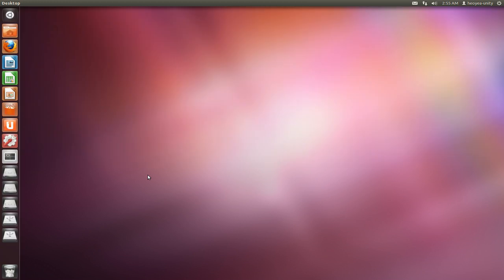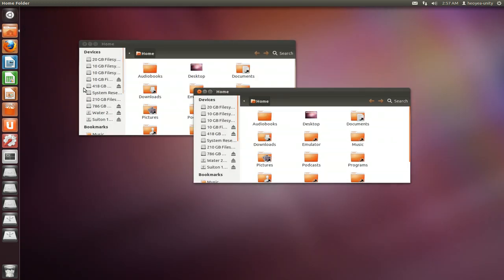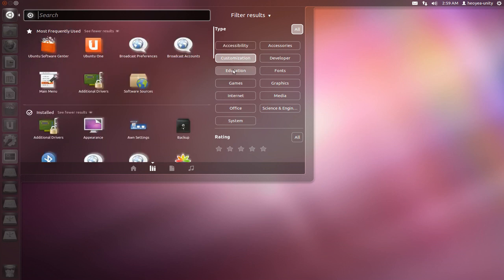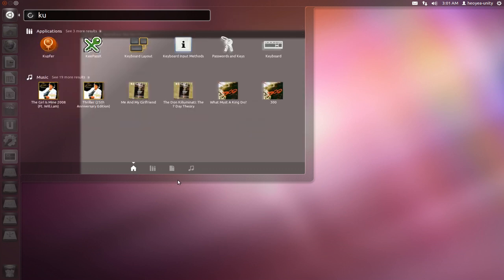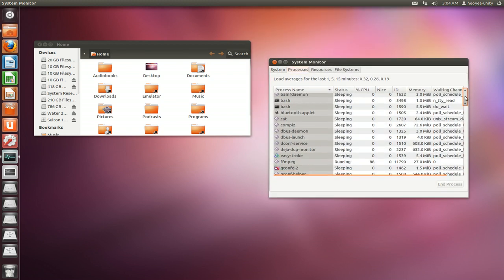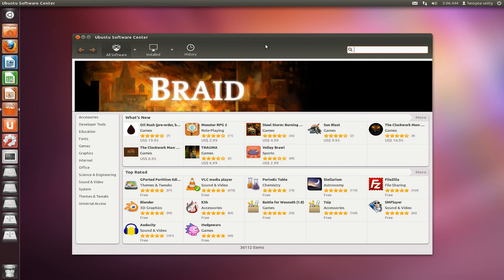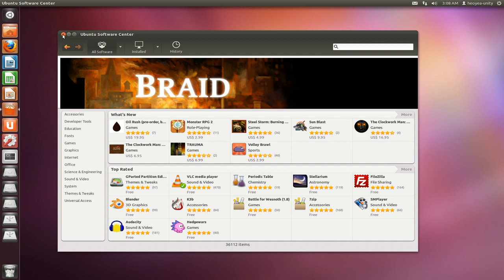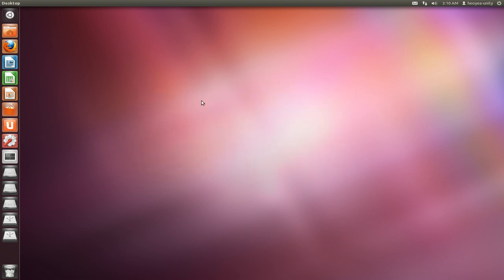Unity - Still Inefficient & Overhype - Ubuntu 11.10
"Unity is a solution to a problem that doesnt exist"
"Want to waste time and productivity, install Unity"
"Linux vista sucky edition"

more funny quotes at link above lols